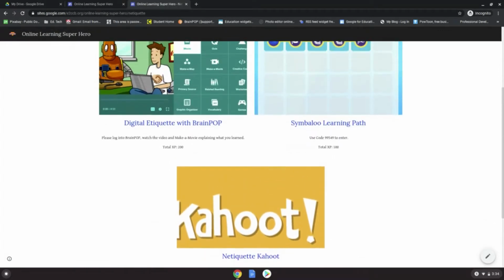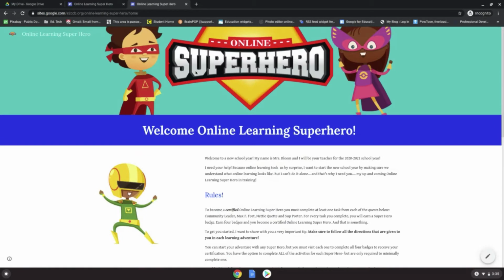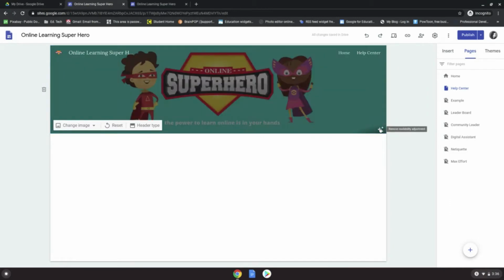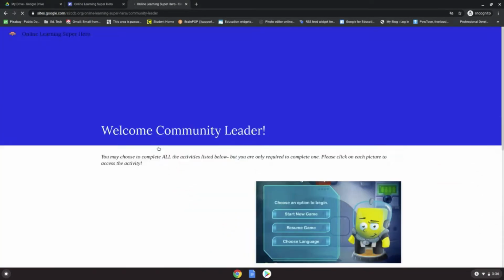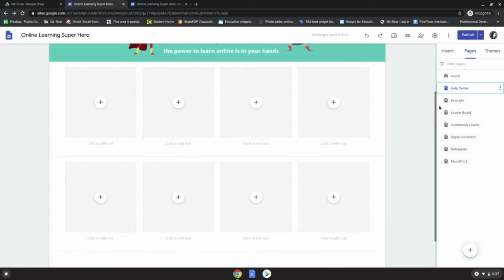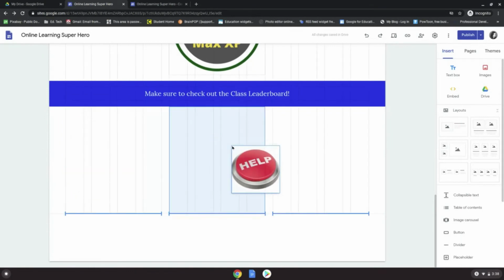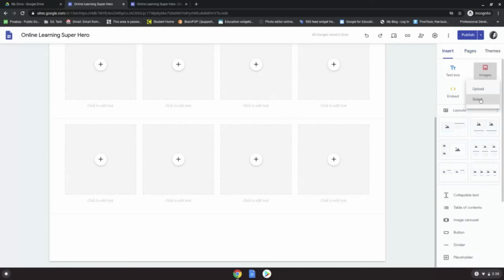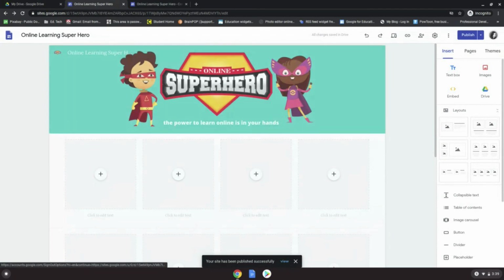Creating Online Learning Adventures using Google Sites Part 1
for more details!